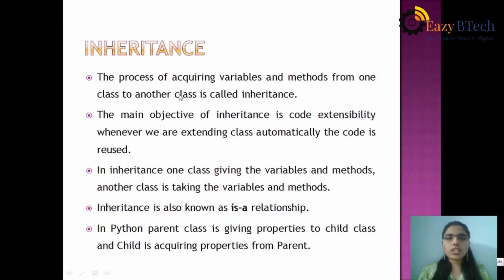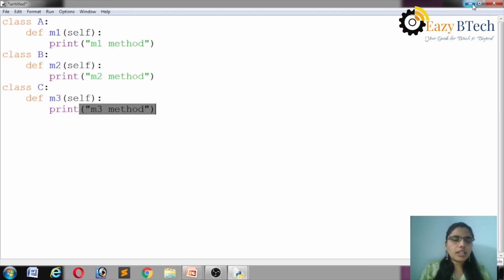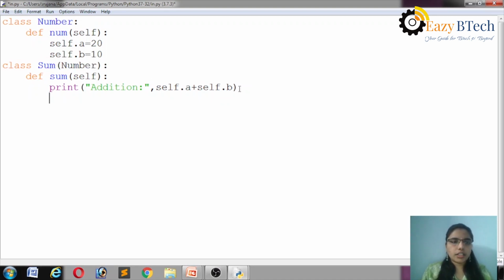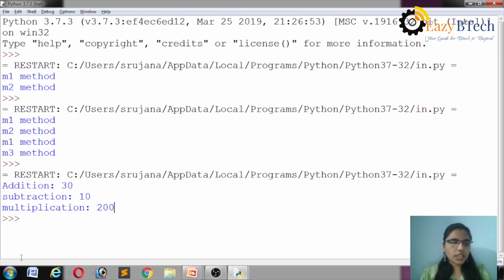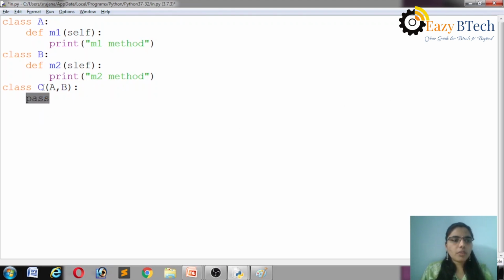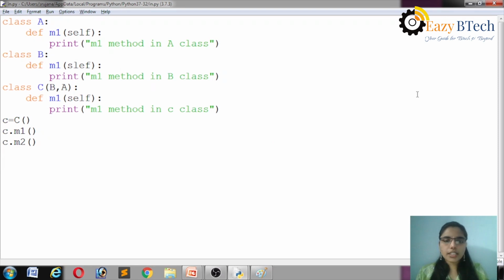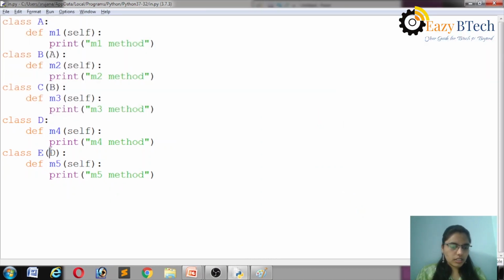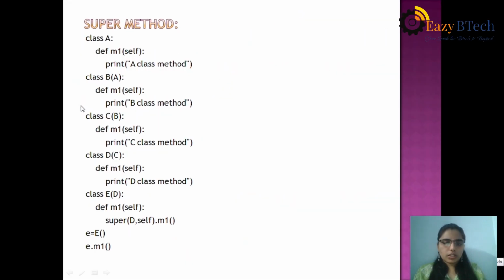InfyTQ Series from Eazy Btech || Inheritance part 2 || Lecture- 28